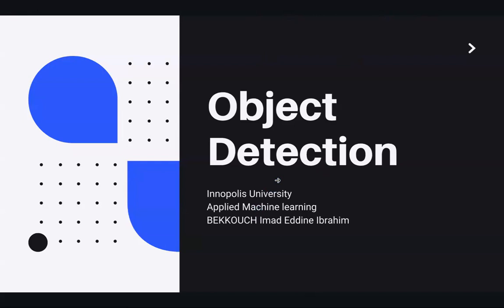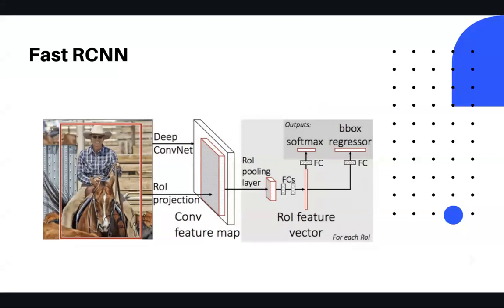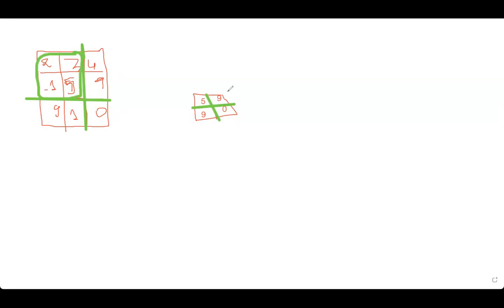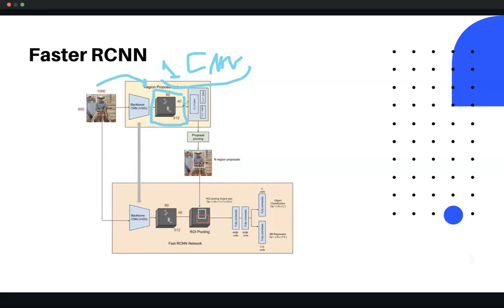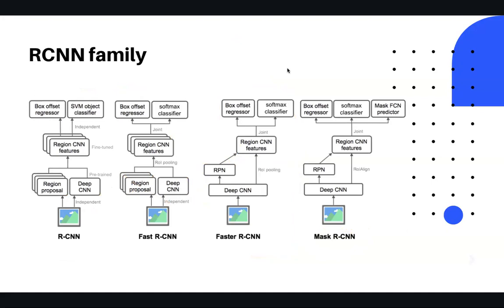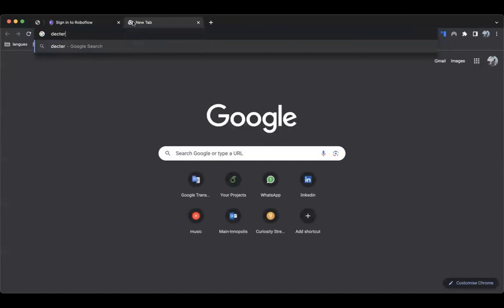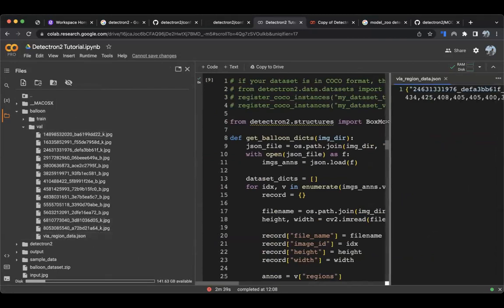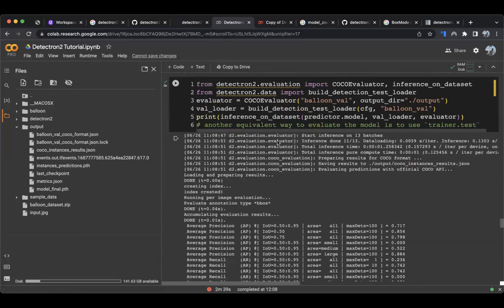Object detection 2 + Lab